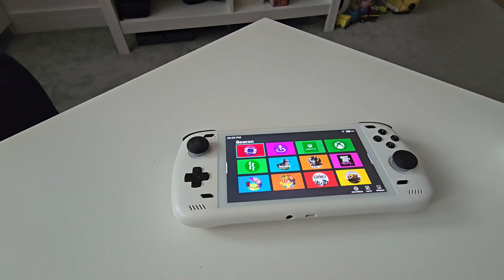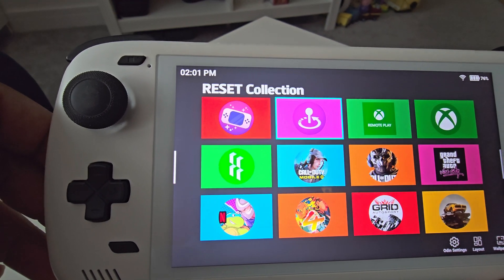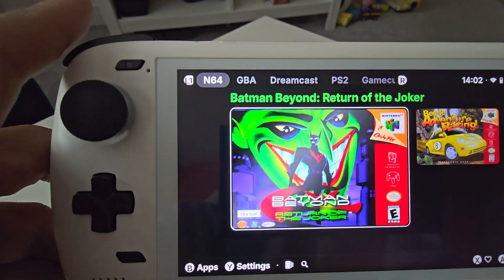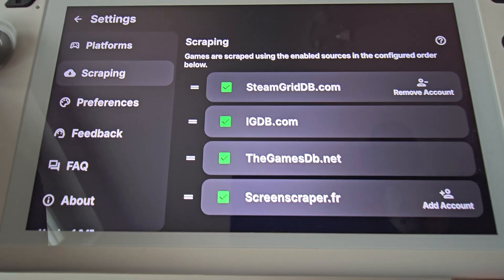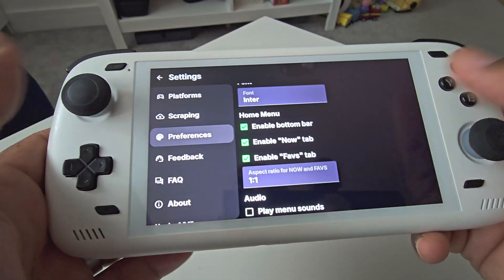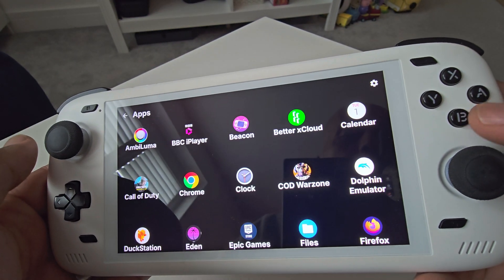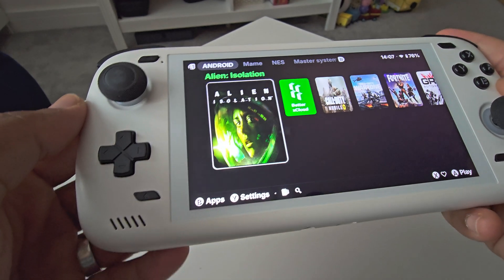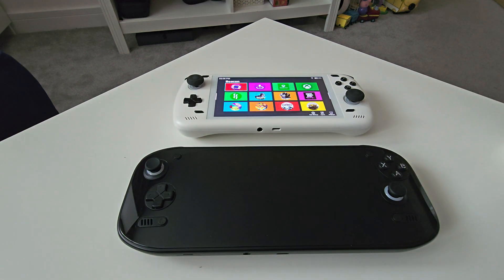Beacon launcher on the Ayn Odin 2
Here is another option for a front end to collate all your games into a gorgeous looking frontend.
beacon launcher may be a good alternative to Emulation station or reset collection.